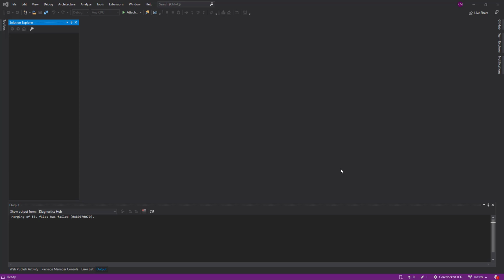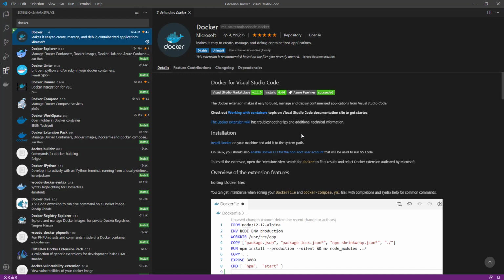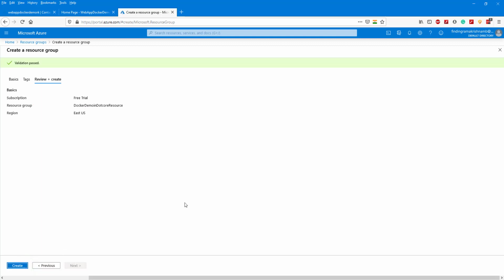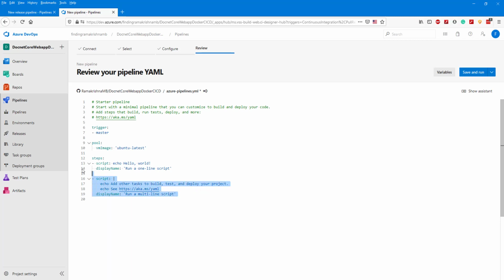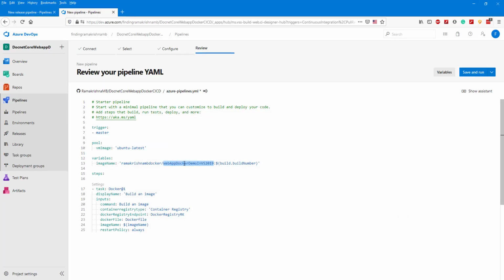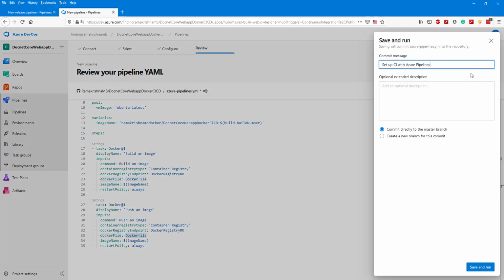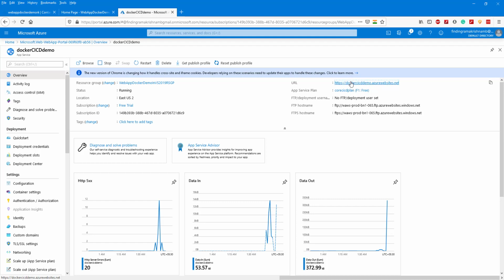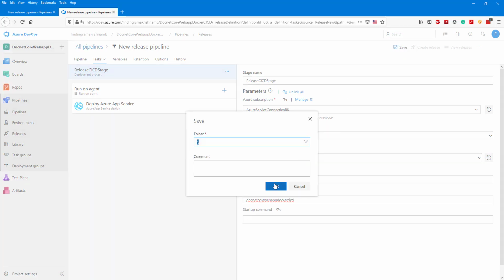Docker Part3 - Azure DevOps CI/CD for .NetCore WebApp using docker images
Azure DevOps CI/CD for .NetCore WebApp using docker images. I developed an ASP .Net Core based web application. After that, I set up a build pipeline to automatically build a Docker image for our application and later push it to Docker Hub. I have created a release pipeline to automatically deploy our application as a Docker container on the Azure Web App service.

I hope it’s working for you as well, however, if you are facing an issue at any part of this series, I will be really glad to help you out.